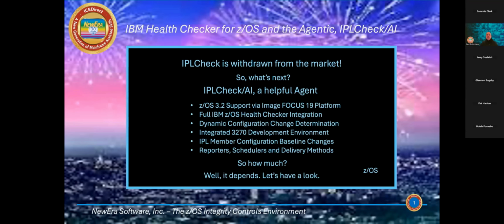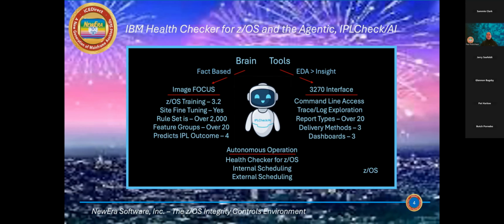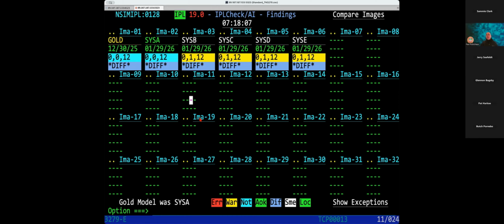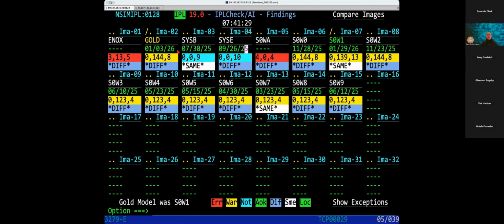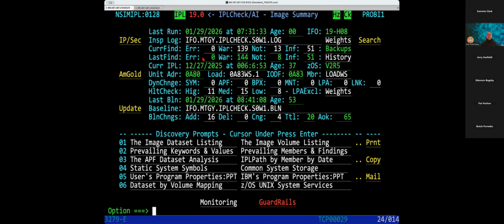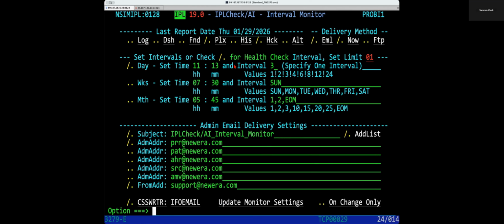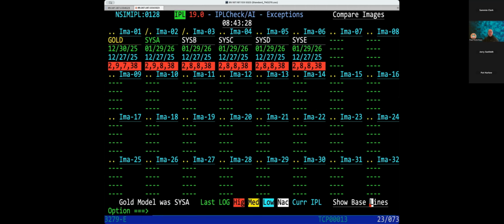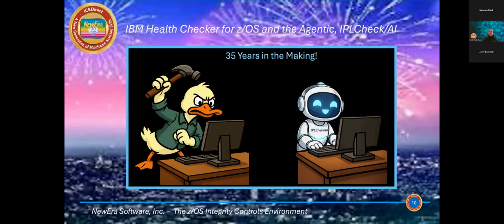IPLCheck Has Been Withdrawn from the Market. What’s Next?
IPLCheck has officially been withdrawn from the market, and we know customers have questions. This exclusive webinar is designed specifically for current IPLCheck users and will walk through what this change means for you. We’ll explain why IPLCheck/AI is the next evolution, how it builds on the trusted IPLCheck foundation, and what new AI-driven capabilities it brings to IPL readiness, risk prediction, and system insight. Join us to understand the transition, what stays the same, what’s changing, and how to move forward with clarity and confidence.